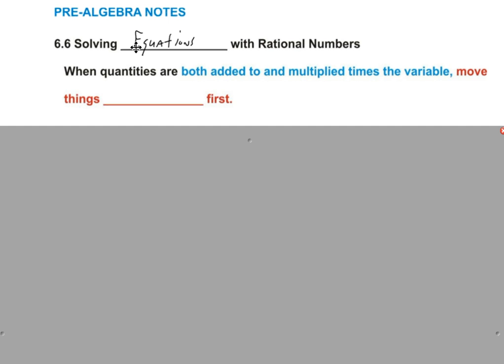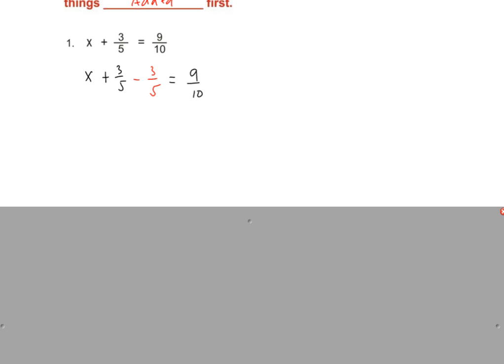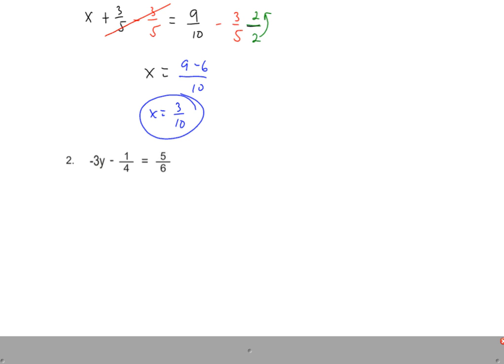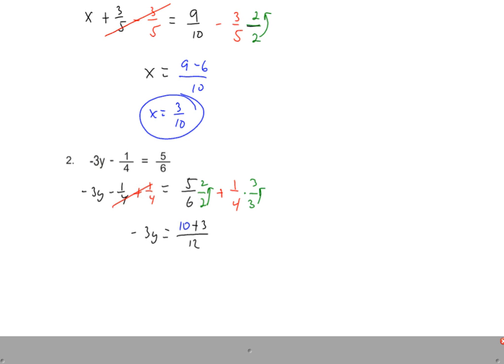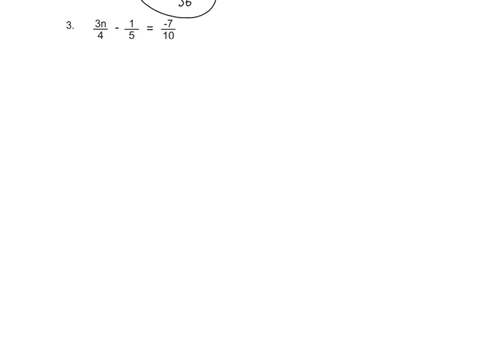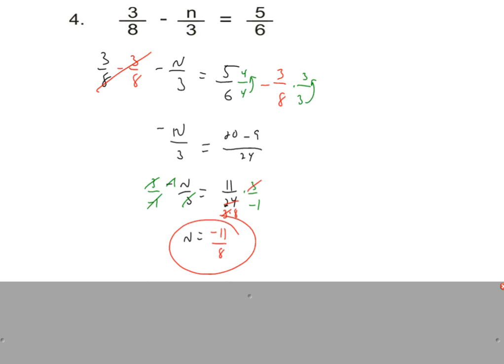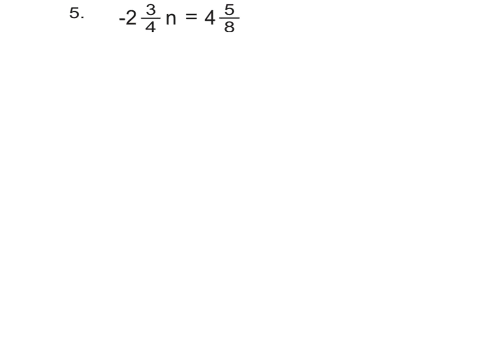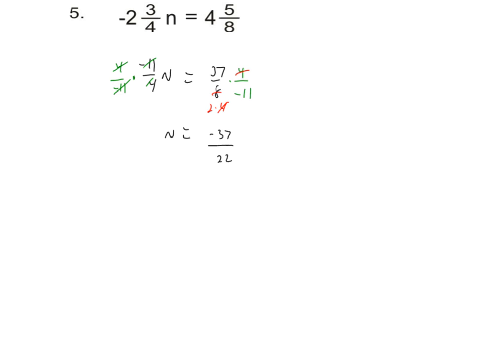Pre- Algebra Lesson 6.6 Solving Equations with Rational Numbers